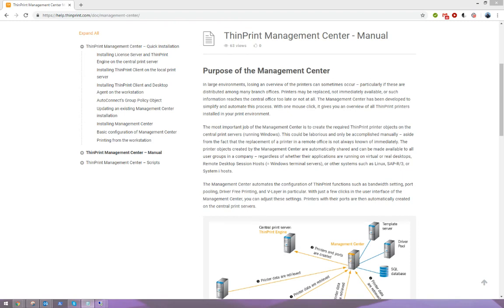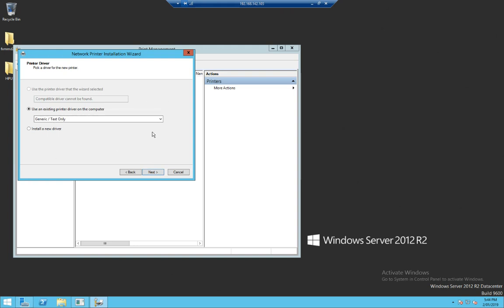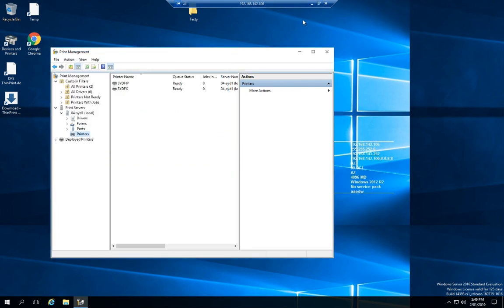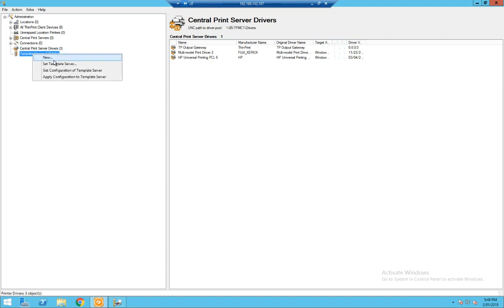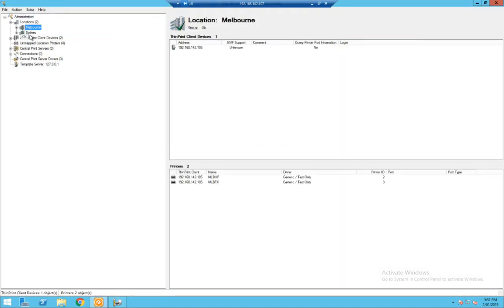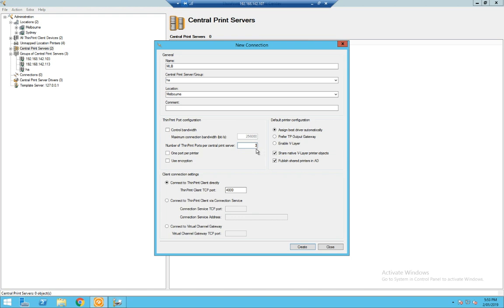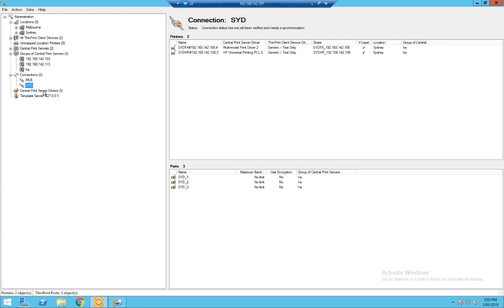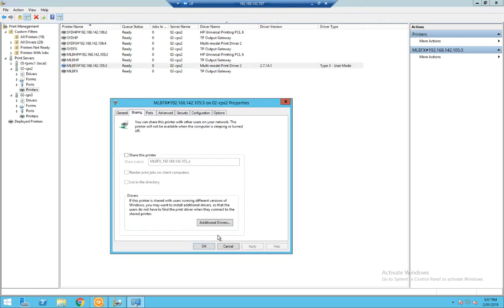ThinPrint Management Center | Deploy large scale print environments in minutes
In as little as 15 mins, we managed to deploy print queues for two different branch offices onto two central print servers simultaneously. Configuring a cluster of central print servers has never been easier.

With the ThinPrint Management Center, you can significantly speed up the deployment and configuration of branch office printing from anywhere, thanks to settings templates and other powerful features.

Towards the end you will also learn how ThinPrint Management center helps you manage drivers and how to limit driver conflicts.